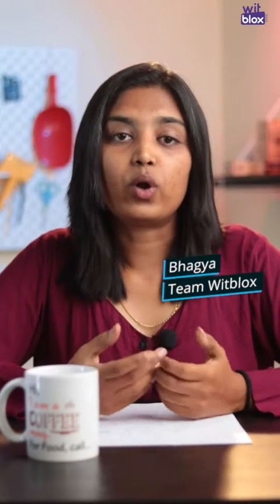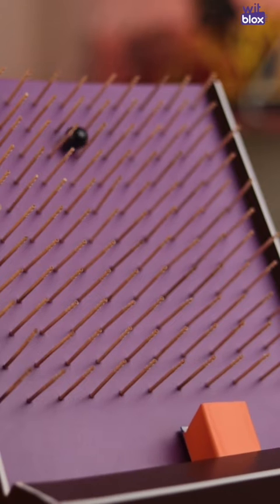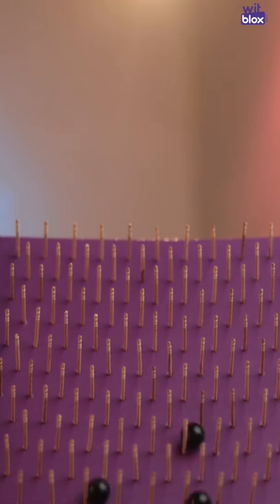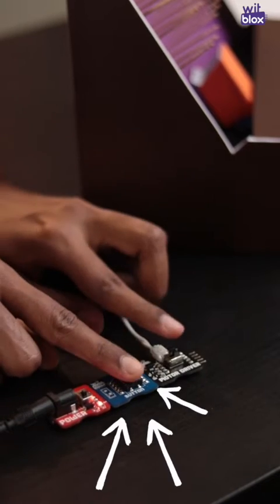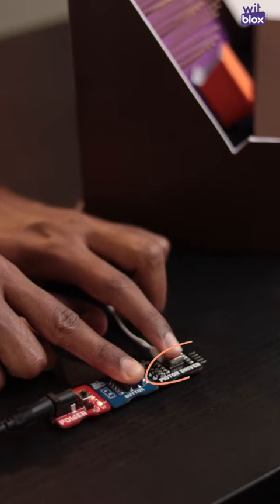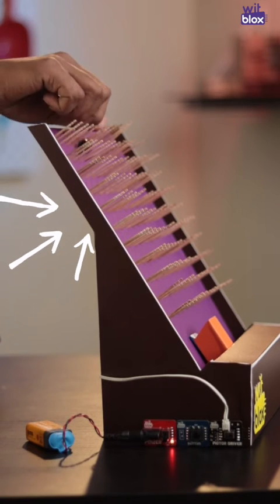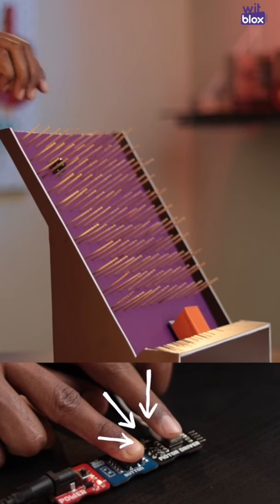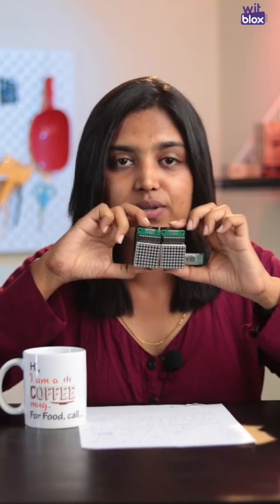WitBlox Maker Challenge #45